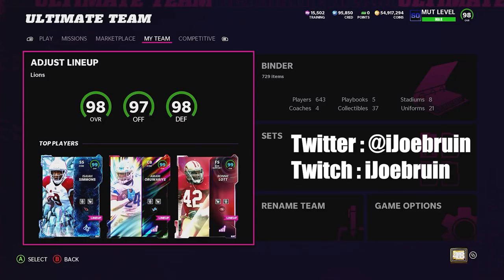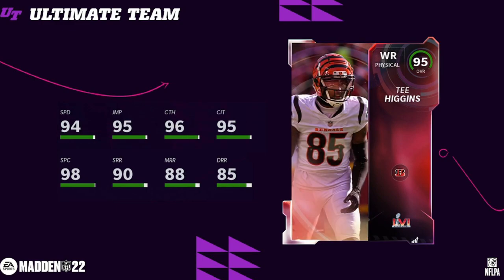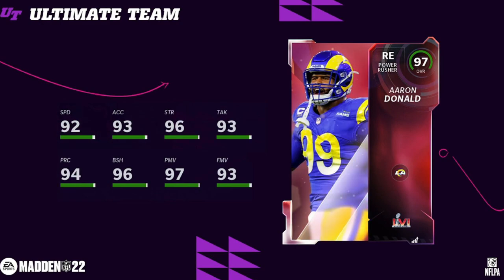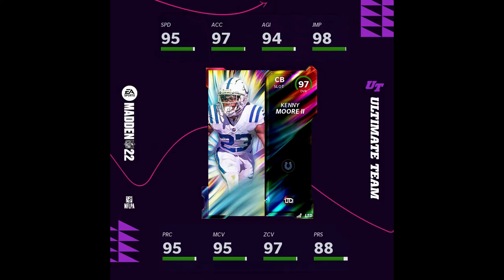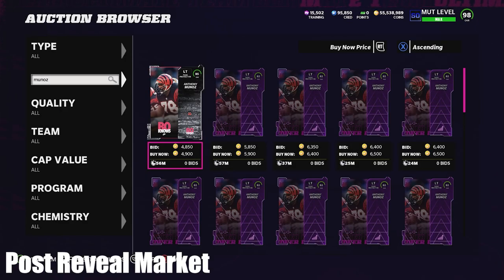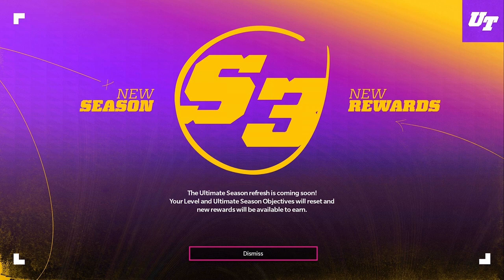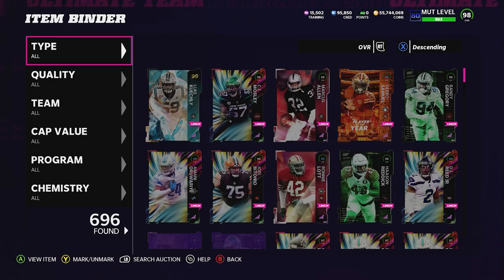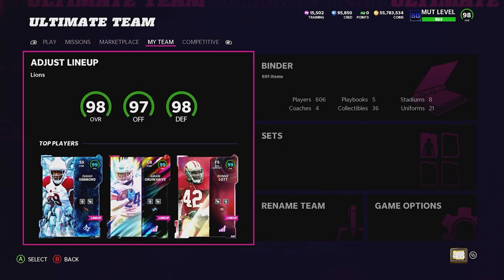SUPER BOWL PRESENT PROMO! CONTENT BREAKDOWN & MARKET IMPACTS! SEASON 3??? | Madden 22 Ultimate Team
In this video we will be going through all the Super Bowl Present promo and all the new cards

Super Bowl
Super Bowl Present
Super Bowl players
Super Bowl Investing
when to buy
when to sell
Stocking Stuffers
Market Crash
Presents
Ghost of madden
Christmas promo
Bo Knows
Zero Chill
Bo Jackson
Blitz Promo
Season 2
Series 2
Core Elite Investments
LTD Investments
Selling Investments
Training Market
Team Builder Sets
Fastest Way to make coins
Best coin making method
Cheapest training
TOTW Investing
Heavyweight Reroll
Warehouse Method
Legend Sets Method